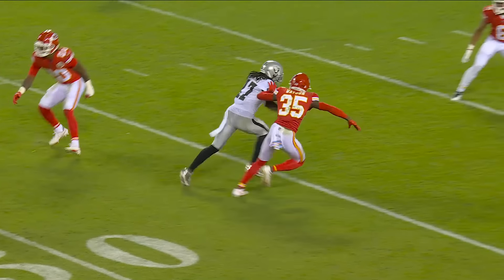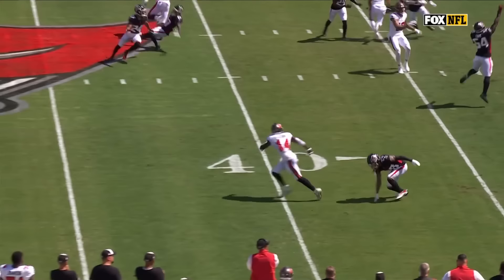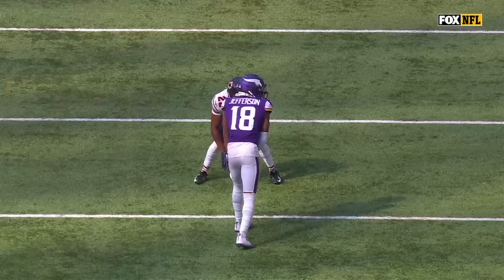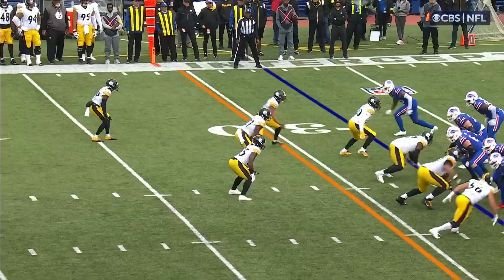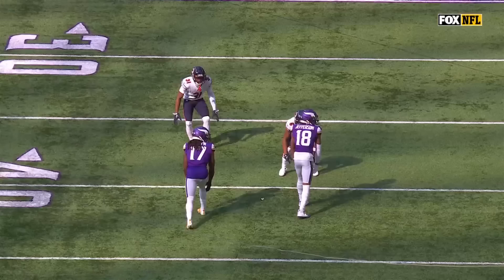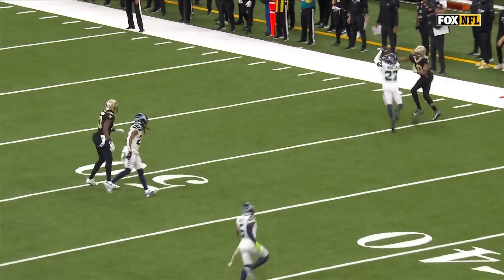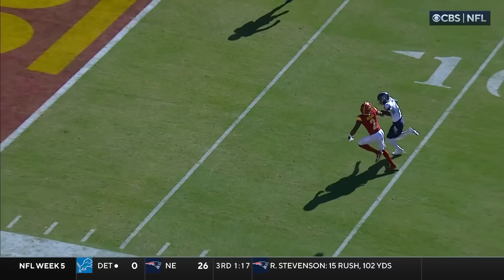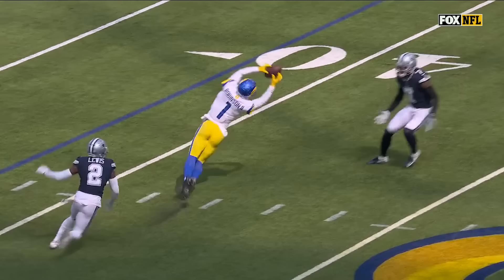AWESOME 1-on-1 BATTLES, WR & DB Play from Week 5!